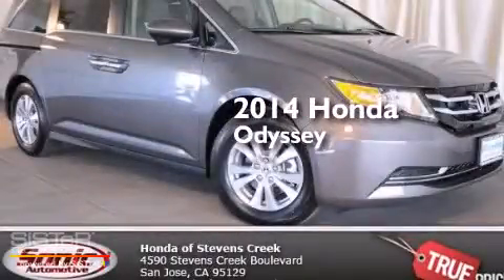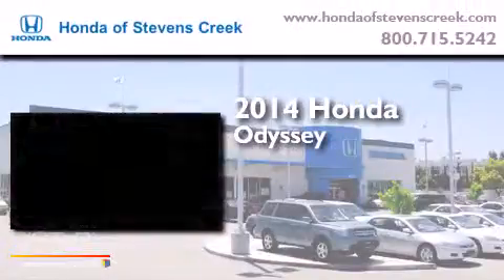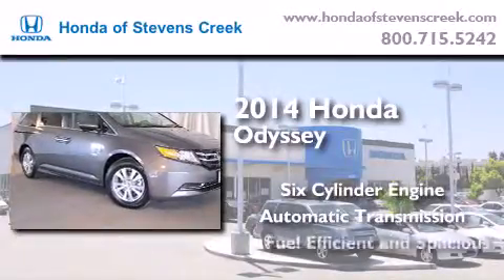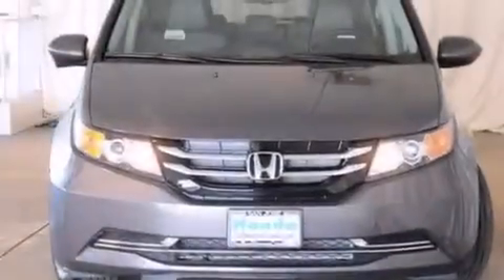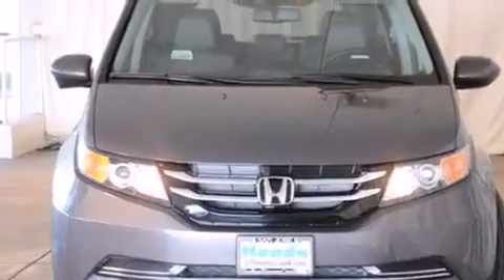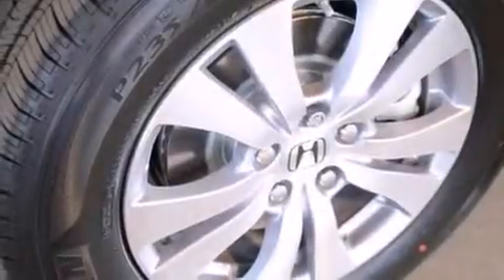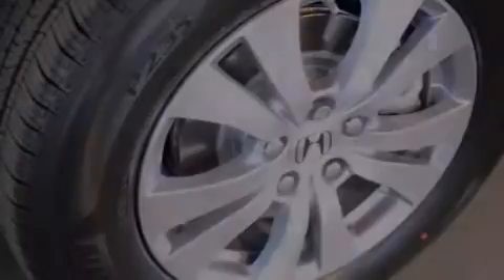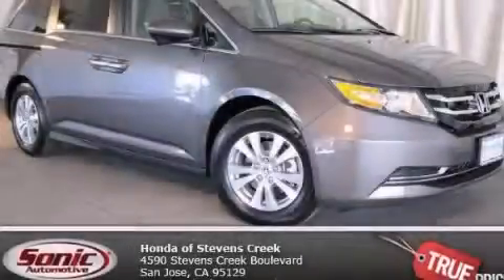2014 Honda Odyssey San Jose CA 95129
We've been honored to serve the San Jose CA area , we promise that your experience at our dealership will exceed your expectations ! Year : 2014 Make : Honda Model : Odyssey Engine : 3.5L V-6 cyl Trans . : 6 speed automatic Miles : 5 Honda of Stevens Creek 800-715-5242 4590 Stevens Creek Boulevard San Jose , CA 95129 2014 Honda Odyssey San Jose CA